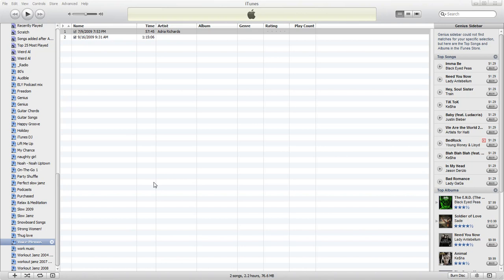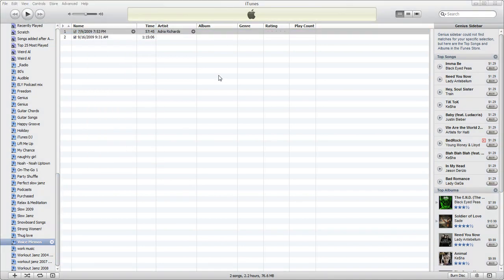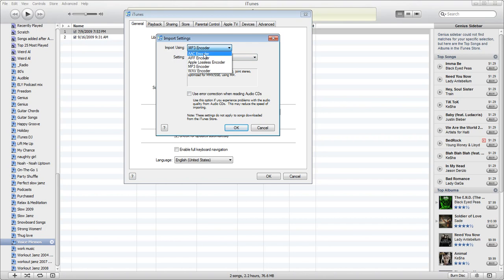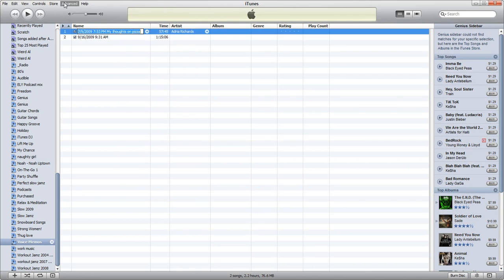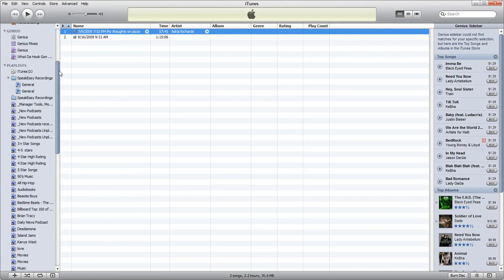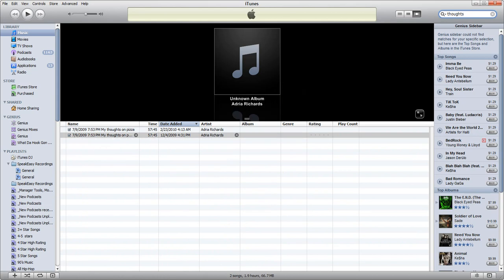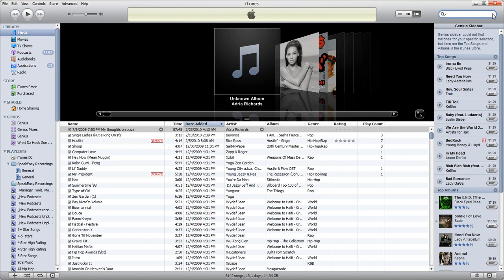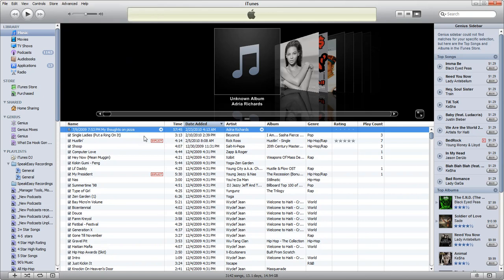How to find your converted mp3 iPhone voice memos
A lot of people have been asking about how to find the mp3 file  after you convert an iPhone voice memo in iTunes.  I hope this videos helps to show you how to find the file!